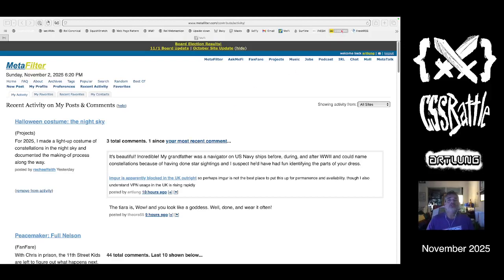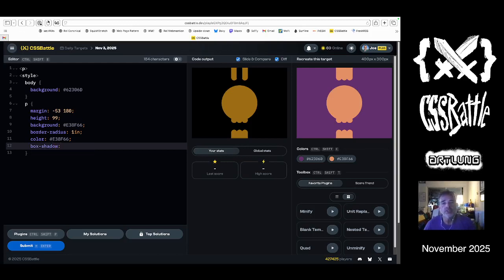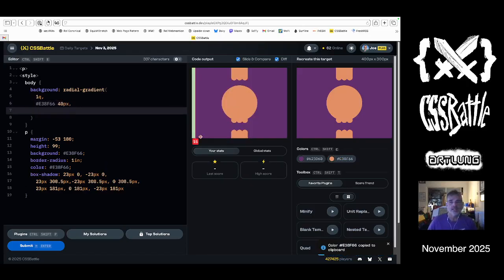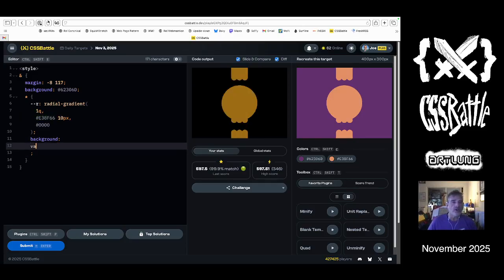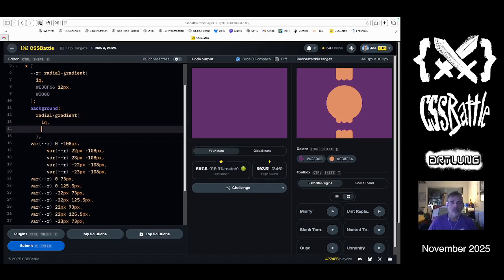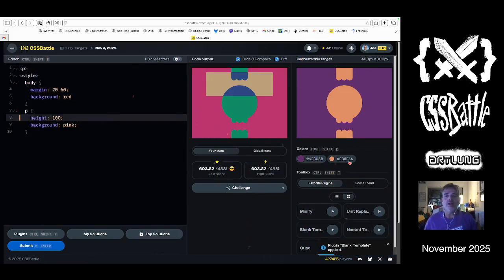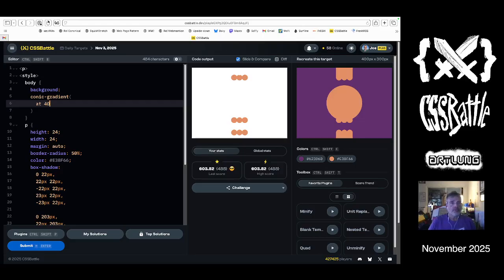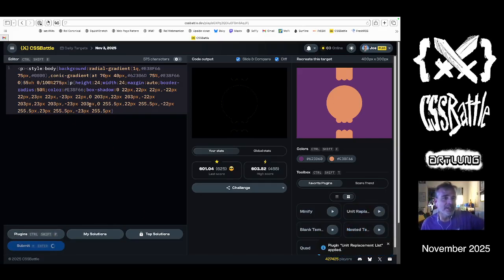CSSBattle for NOVEMBER 3 (2025)